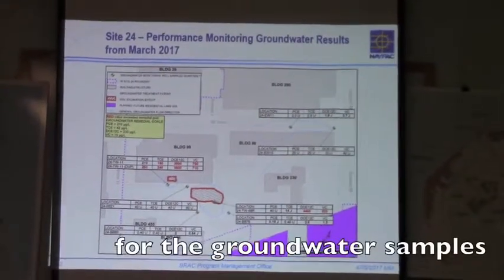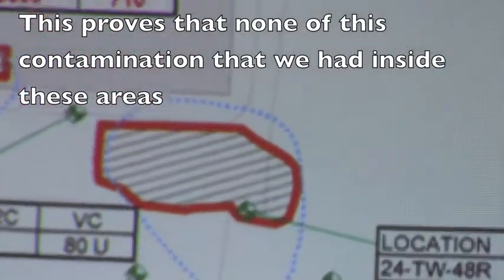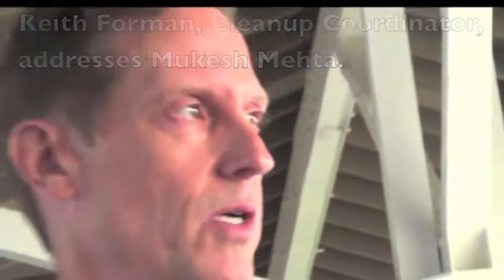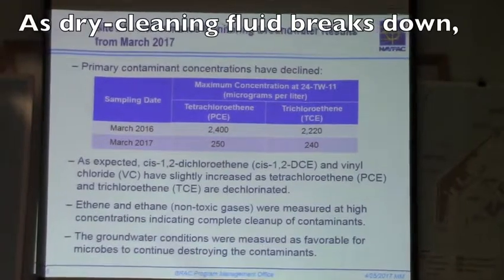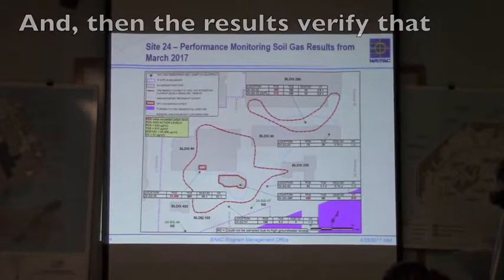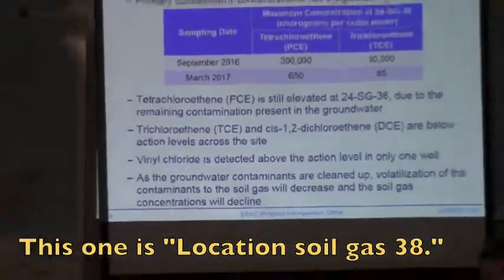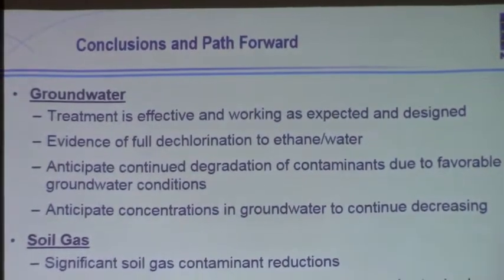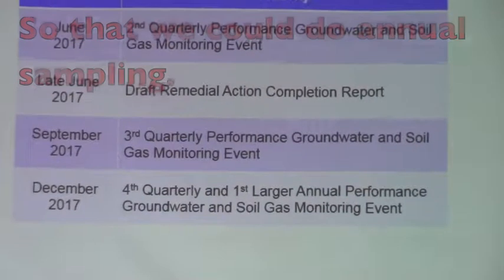5 - MEHTA DATA - 4-25-17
TREASURE ISLAND RESIDENTS EXPOSED TO TOXIC DRY CLEANING FLUID

The entire 17 years San Francisco citizens have lived on Treasure Island, they have been exposed to dry-cleaning fluid in their supposedly potable water from bath, shower and kitchen sink faucets. TCE and PCE poisons have also endangered island's kids in the dirt and groundwater which sits in puddles on this sea-level island. Mostly mothers and children have come in contact with these poisonous chlorinated solvents during the time the Navy has said it is cleaning up the toxin with an untested bioremediation strategy. Apparently the Navy has have forgotten that, during the 17 years they've been cleaning it up, residents have been exposed to it every day.
In the 1970s and 1980s, when the U.S. Navy took Treasure Island, San Francisco, as a naval base, it used Building 99 as its dry-cleaning plant., In the course of operations, dry-cleaning fluid was dumped into the soil. This highly toxic fluid drained under the building and, during the course of many years, spread out in a 20-acre underground bubble a quarter mile to San Francisco Bay. Dry-cleaning fluids are a chlorinated solvents, TCE and PCE, that attack the human immune system and cause cancer. Treasure Island residents are at risk from these poisons lurking in the soil, groundwater and moving through the rusted, ancient cracked pipelines into every townhouse on the island. For many years, the Navy has attempted to reduce the volume of these underground poisons with a technique called bio-remediation. In April 2017, one of the Navy project managers updated the progress of the dry-cleaning fluid cleanup before a citizen oversight group, the Treasure Island Restoration Advisory Board. This is a video presentation of that meeting.